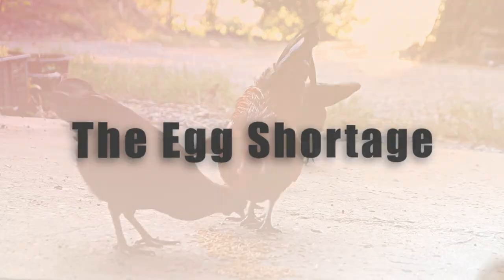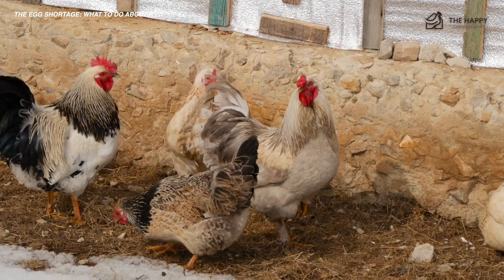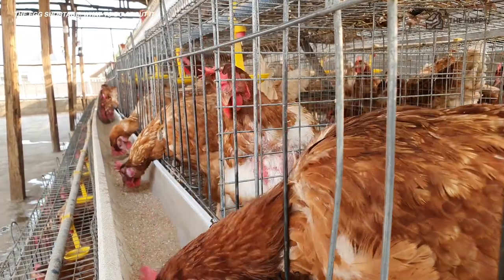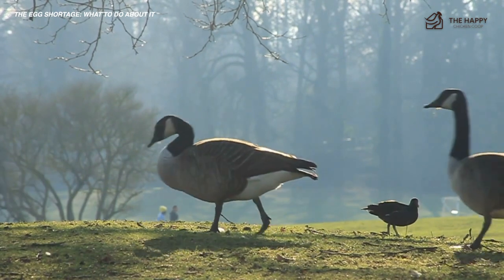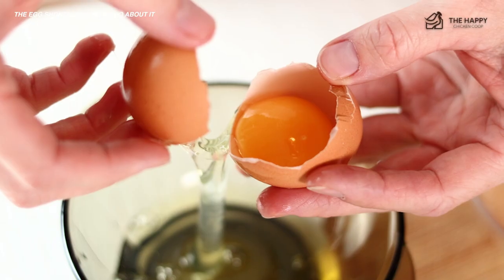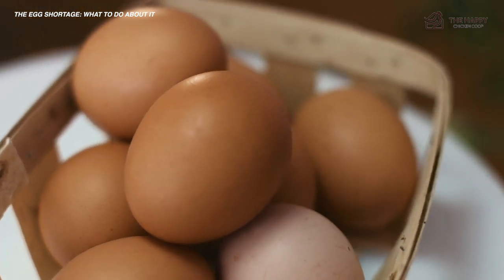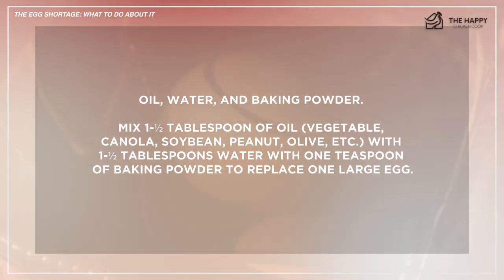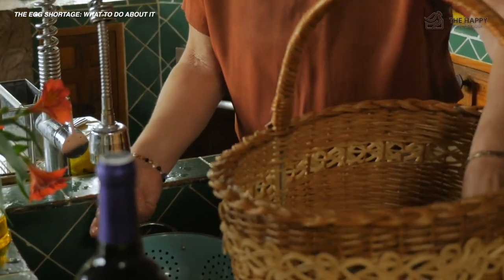You'll Wish You Knew During The Egg Shortage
The current egg shortage has been affecting everyone that cannot afford the new prices!

If you're blessed like us you have some hens for eggs BUT we will talk about some things to do to make sure your eggs last during the egg shortage.

We will also talk about what to do if you don't have chickens.